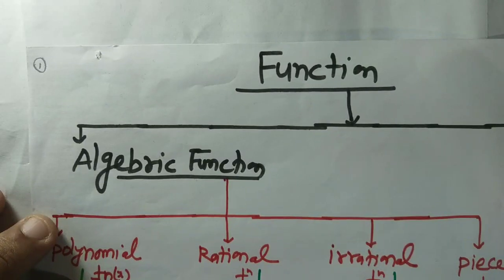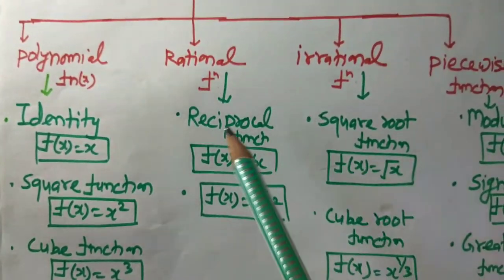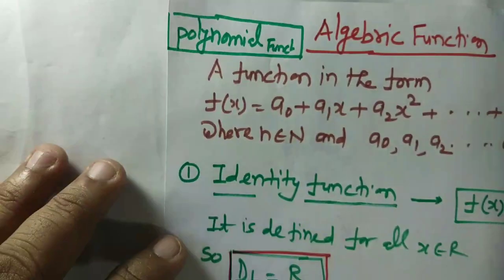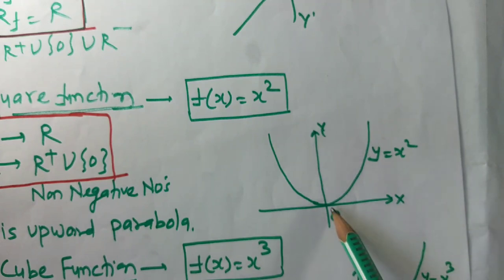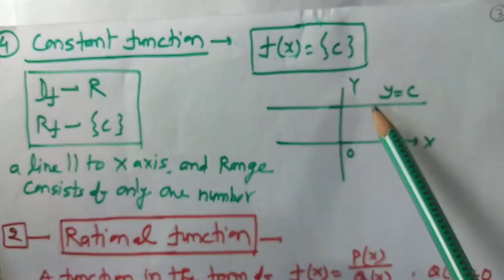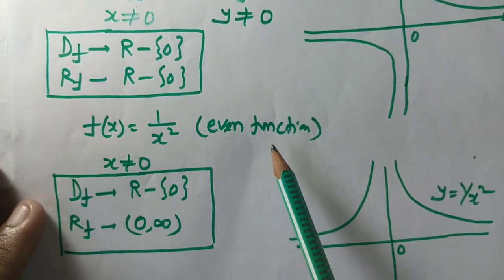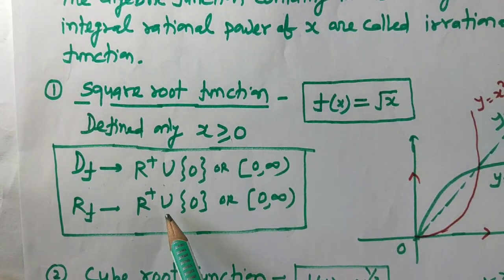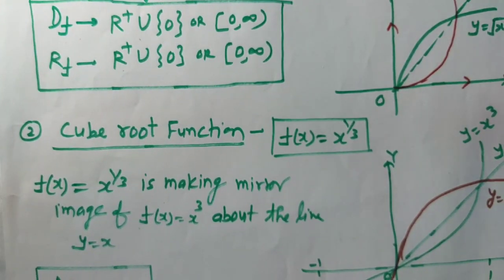FUNCTION - 1 (Algebaic Function) by SUDEEP SIR